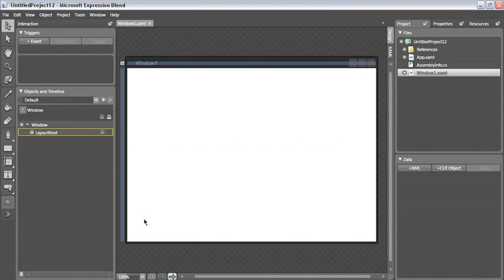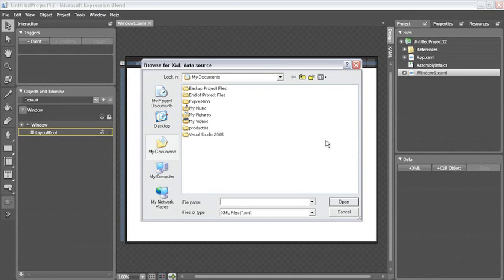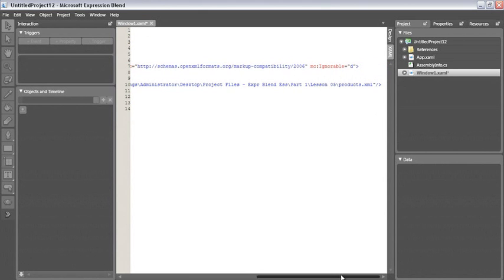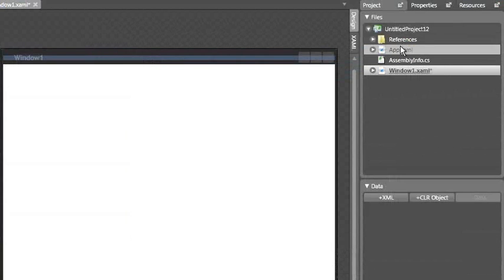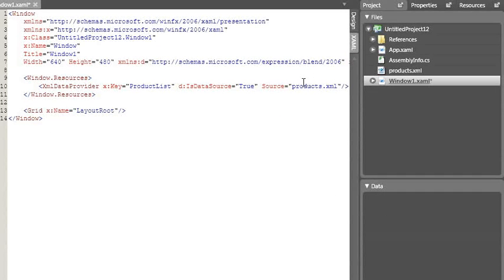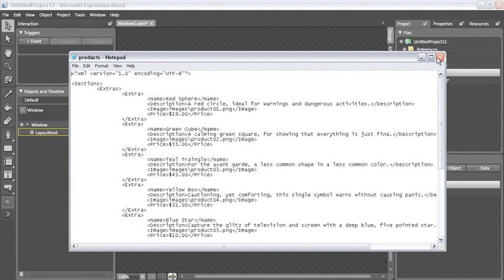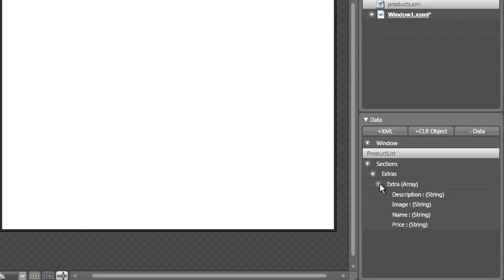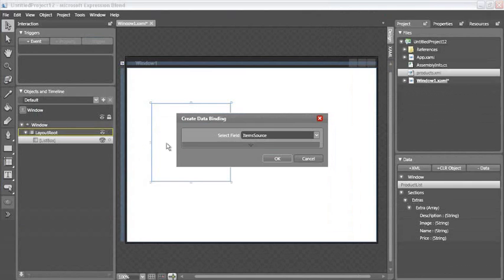Getting Up & Running - DATABINDING - Adding a Data Source to a Project - 1 - 5 - 1